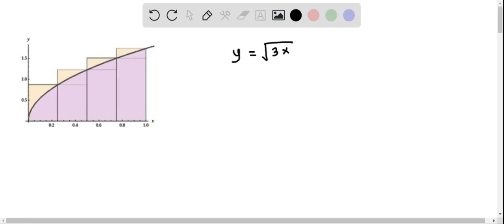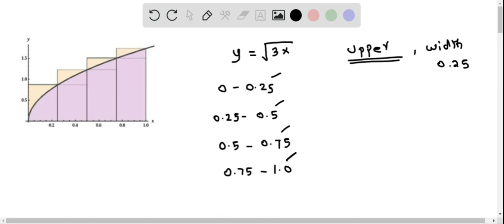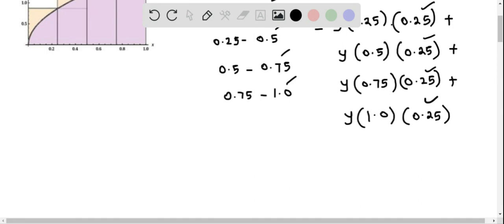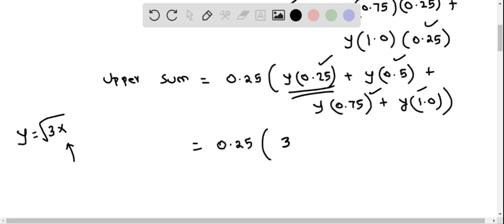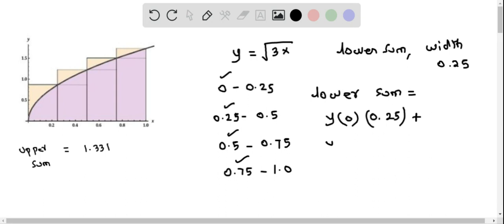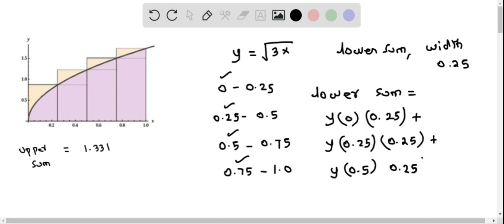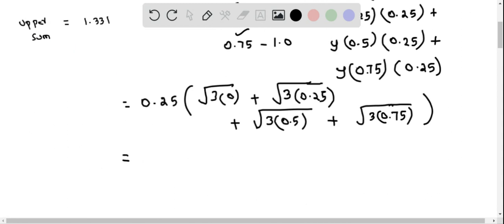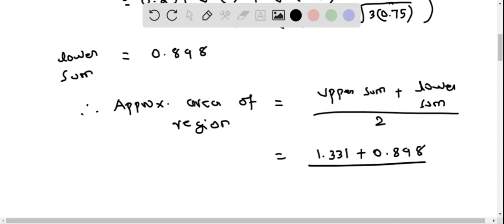Calculus Determine approximate area of the region using upper and lower sums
Determine the approximate area of the region using upper and lower sums